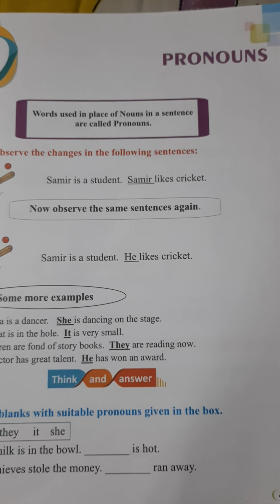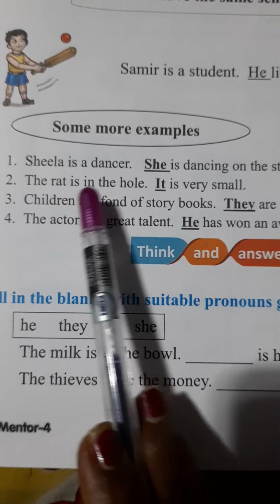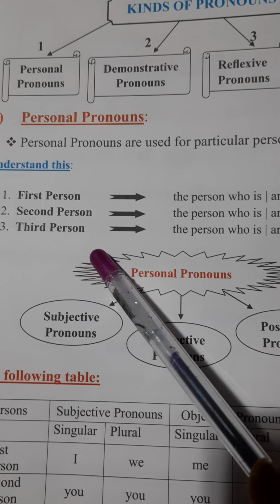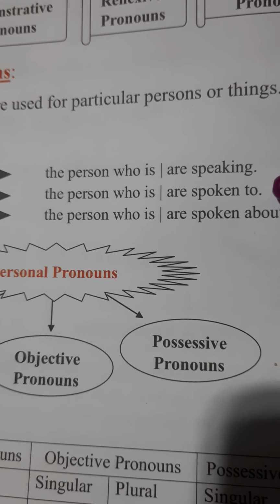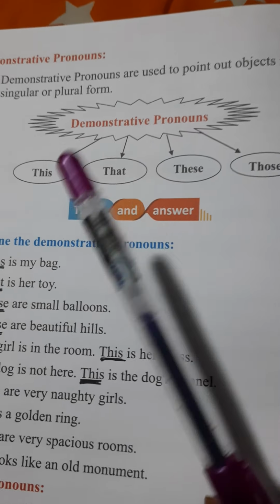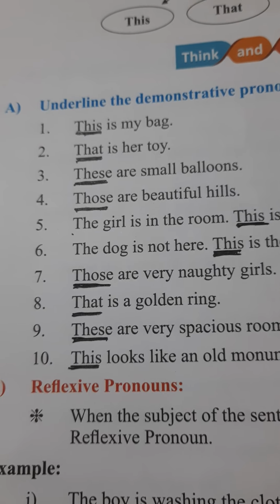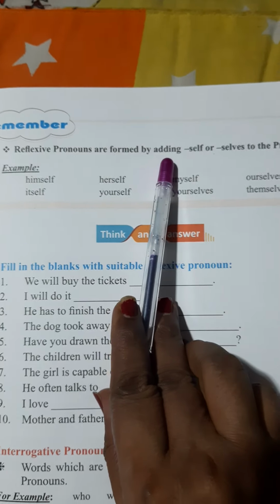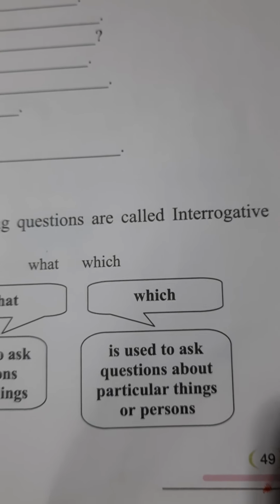Pronouns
Explanation  of pronouns